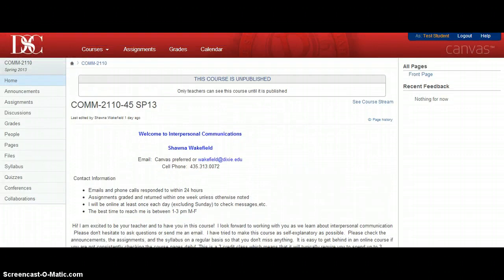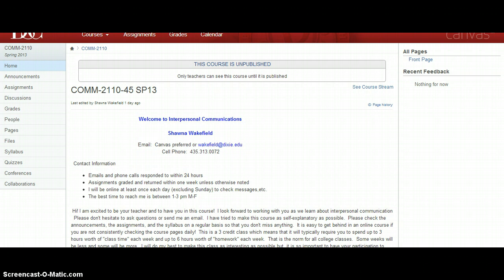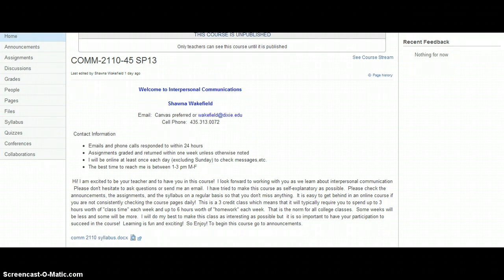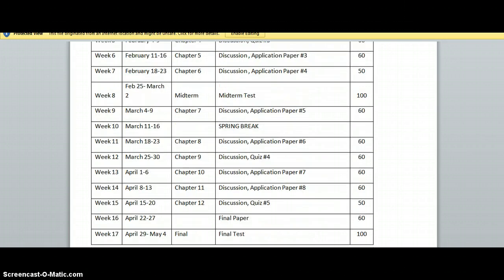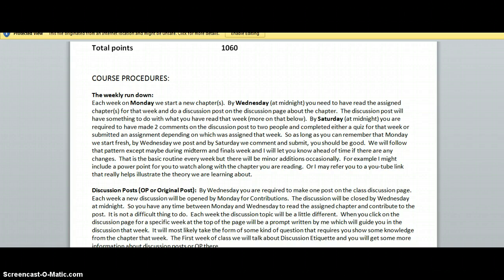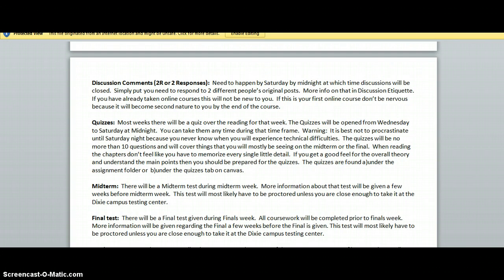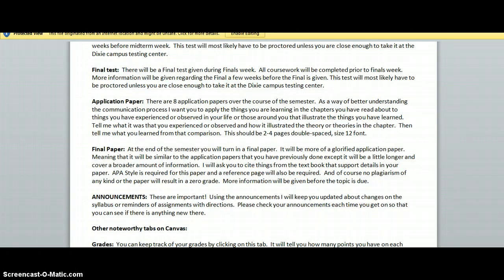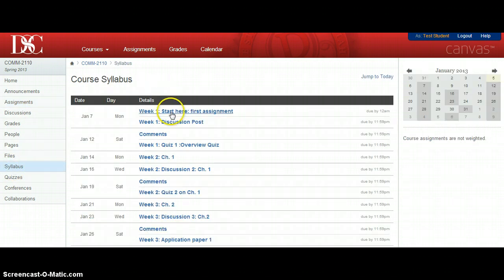Comm 2110 Introduction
Introduction and course overview video